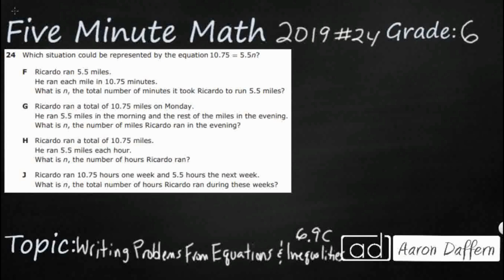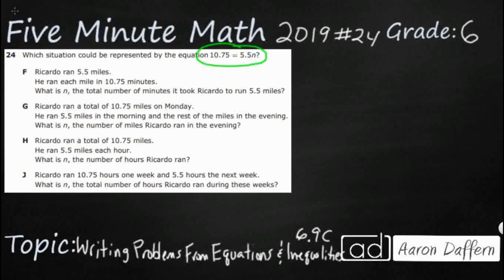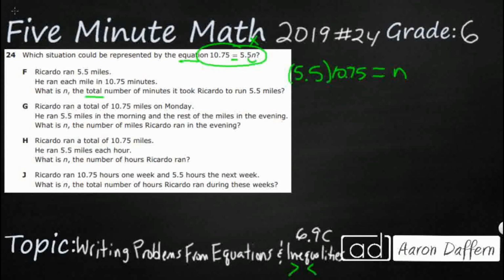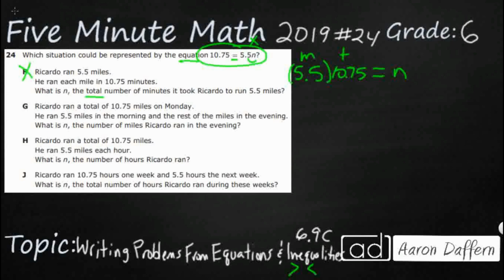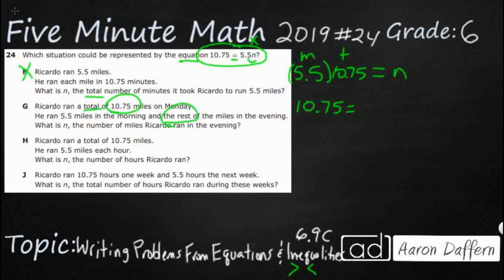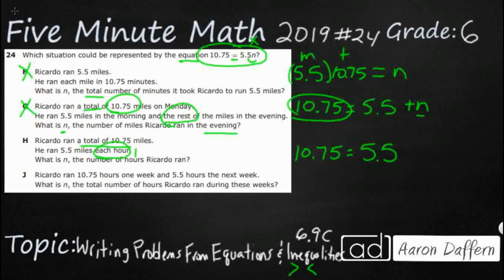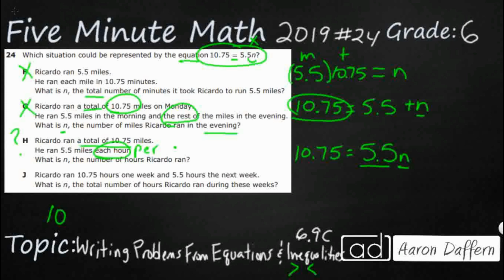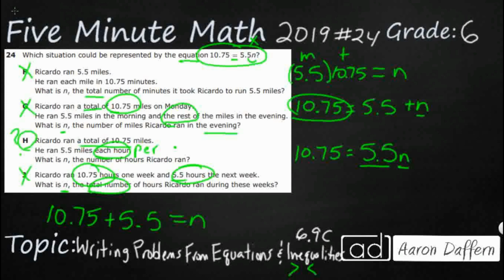6th Grade STAAR Practice Writing Problems From Equations and Inequalities (6.9C - #4)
Practice writing corresponding real-world problems given one-variable, one-step equations or inequalities with a test item from the 2019 released STAAR test (#24 - 6.9C).